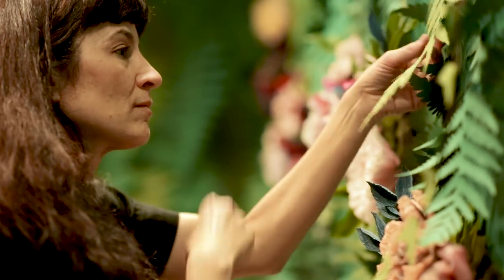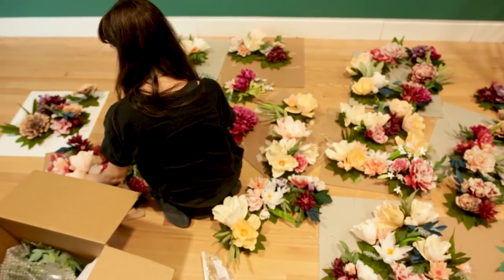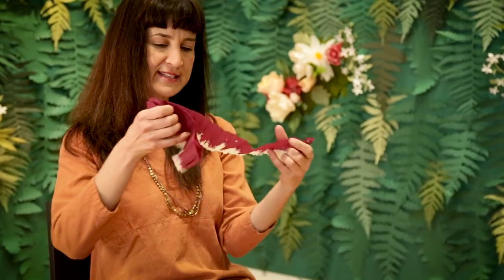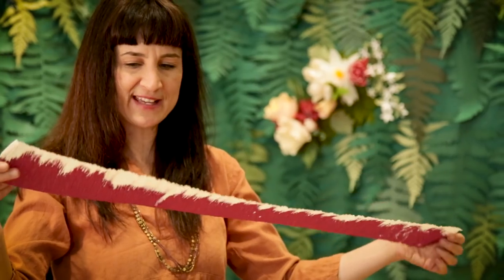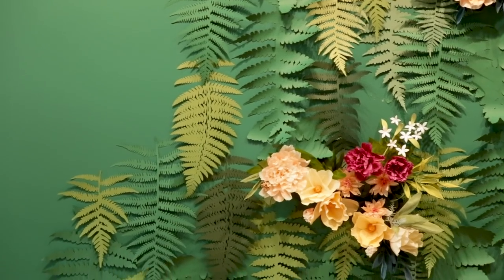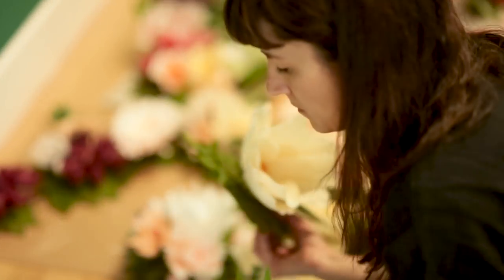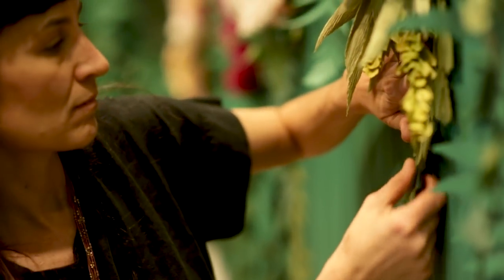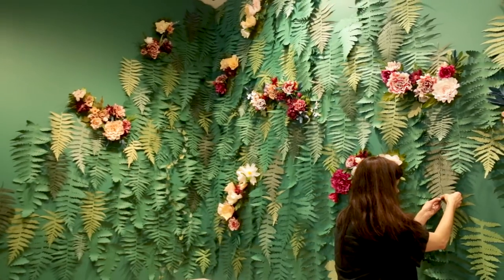ArtistatCB: Jessica Pezalla | Paper Flowers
Jessica Pezalla's paper-flower installation "Unfading Flowers" is featured in the focused exhibition, The Garden. The exhibition, open April 21 through October 8, blurs boundaries between the galleries and the museum grounds, immersing you in a world of flowers.

Jessica is the artist and designer behind creative studio Bramble Workshop. Based out of Portland, Jessica and her team create one-of-a-kind retail displays, event decor, and custom art installations.

The title "Unfading Flowers" is based on the Emily Dickinson poem, "There Is Another Sky." The poem goes:

There is another sky,
Ever serene and fair,
And there is another sunshine,
Though it be darkness there;
Never mind faded forests, Austin,
Never mind silent fields—
Here is a little forest,
Whose leaf is ever green;
Here is a brighter garden,
Where not a frost has been;
In its unfading flowers
I hear the bright bee hum:
Prithee, my brother,
Into my garden come!
—Emily Dickinson, "There is Another Sky" first published in Poems by Emily Dickinson, First Series (1890).

Jessica Pezalla, "Unfading Flowers" (2018, paper, crepe paper, wire) for The Garden exhibition at Crystal Bridges Museum of American Art.